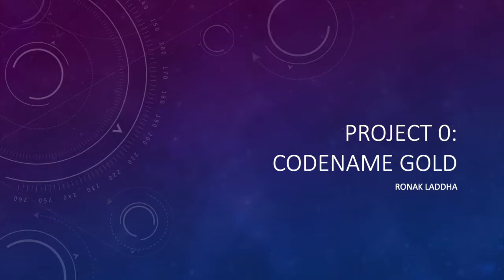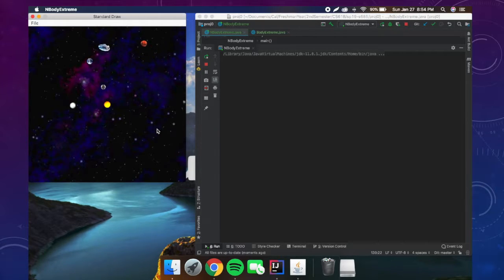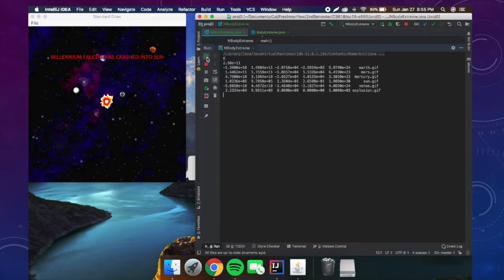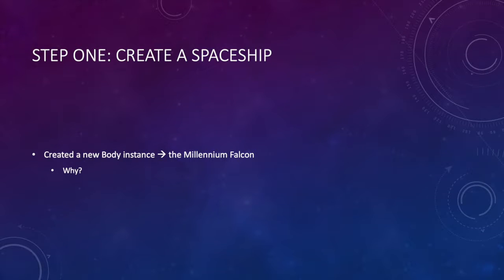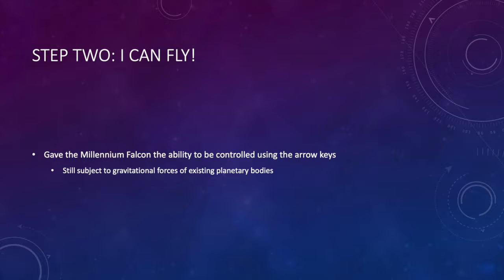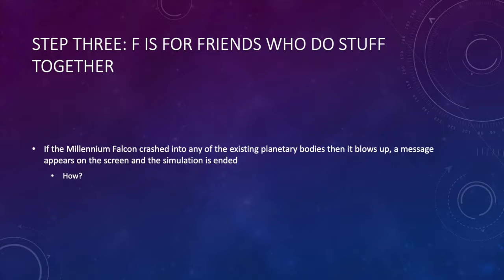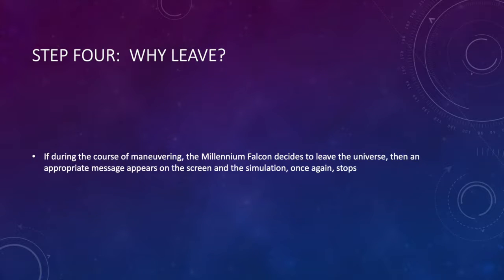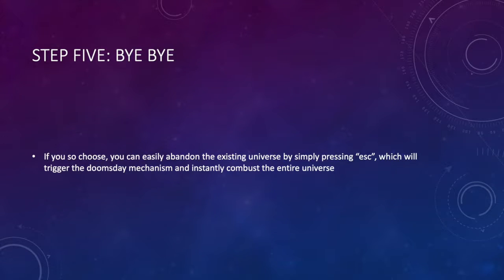Proj0: Gold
Gold Section of Project 0 for CS 61B